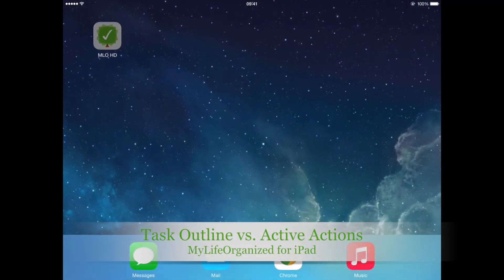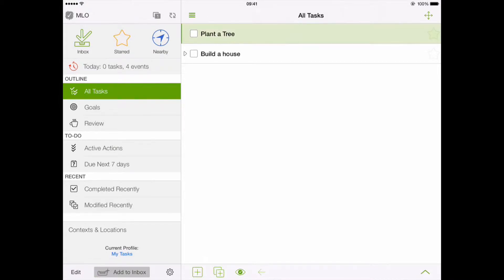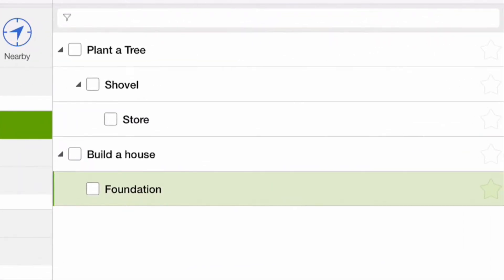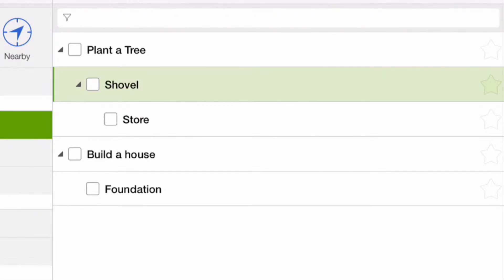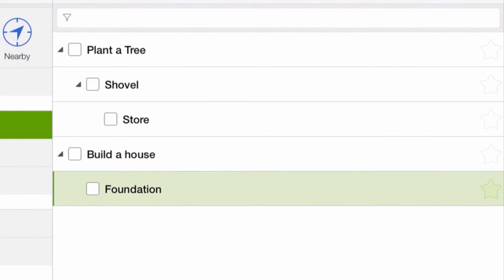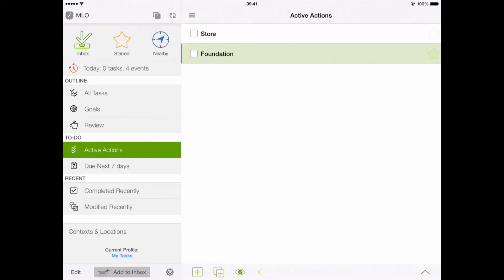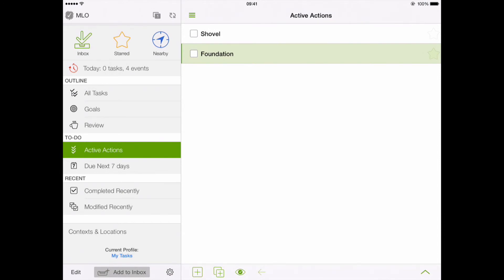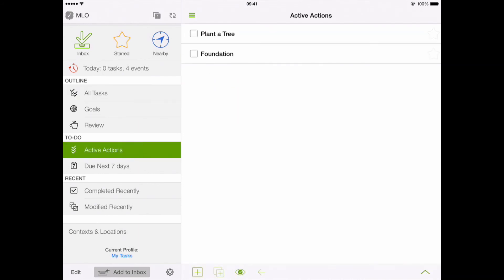Task Outline vs. Active Actions. MyLifeOrganized tutorial for iPad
In this tutorial, you will learn how to create your own hierarchical list with infinite levels of subtasks in MyLifeOrganized, GTD task manager app for iOS. We will show you the unique MLO feature that automatically turns your outline into a simple To-Do list that can be easily handled.